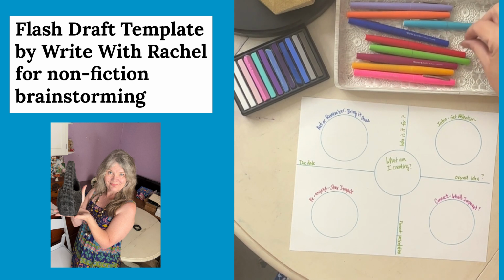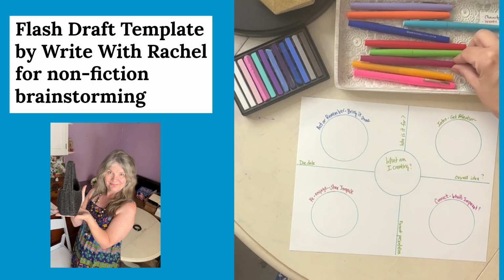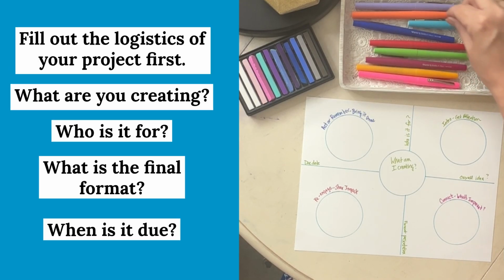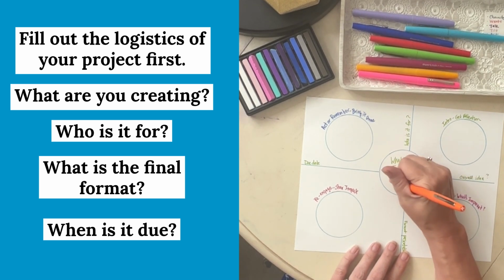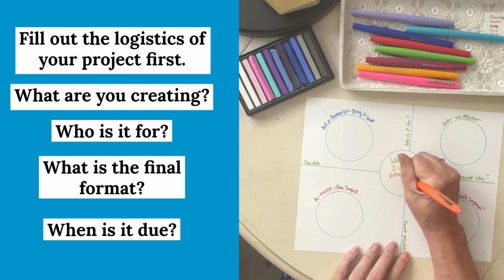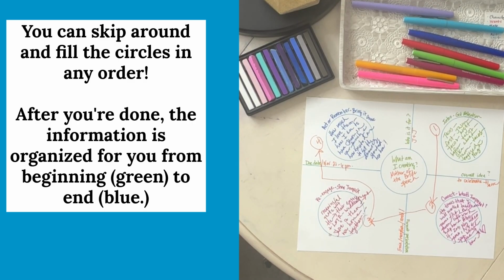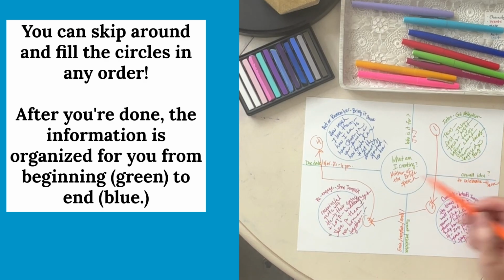Wedding Speech Writer's Block? Use This Fast Draft Template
Staring at a blank page for a wedding speech? You don't need a perfect first draft; you need a fast draft.

In this video, I’m sharing my signature Fast Draft Template—a simple, four-quadrant system that takes the stress out of wedding speeches.

Whether you're the Maid of Honor, Best Man, or a parent of the couple, this method will help you organize your introduction, shared connections, favorite stories, and call to action without staring at the cursor for hours.

See my example of how I wrote my Mother of the Bride speech for my daughter's LOTR wedding.

All you need to follow along:
One piece of paper
Four colored pens (Green, Pink, Red, and Blue)
In this video, we break down:
The 4-Quadrant System: How to map out your speech so the information flows naturally from start to finish.
Breaking Writer's Block: Why filling sections in any order is the secret to moving past perfectionism.

Welcome to Write With Rachel!

If you are a writer, creative professional, or student looking for daily creative thinking exercises, quick writing warm-ups, or ways to overcome writer's block without relying on generic AI prompts, you have found your new home.

All content on this channel is 100% original, human-written, and designed to help you unlock your creative flow state fast.